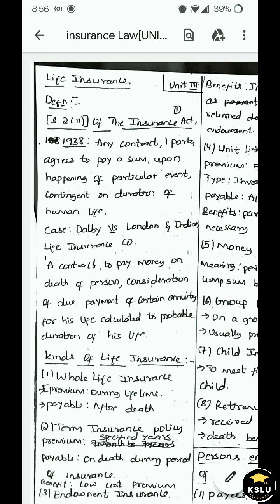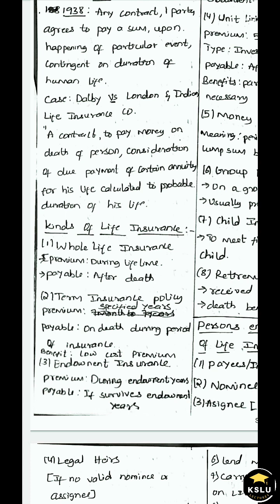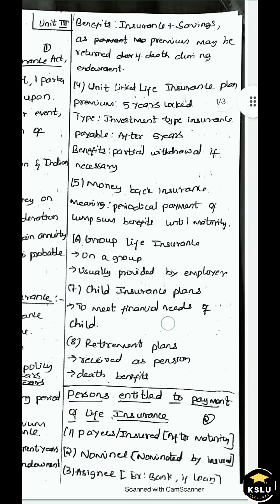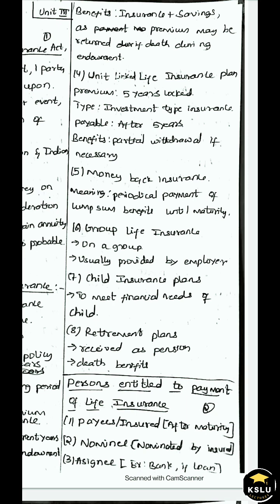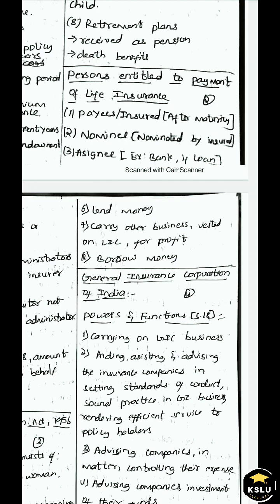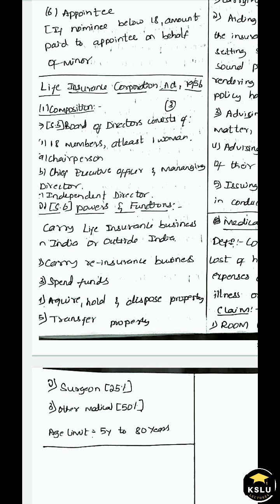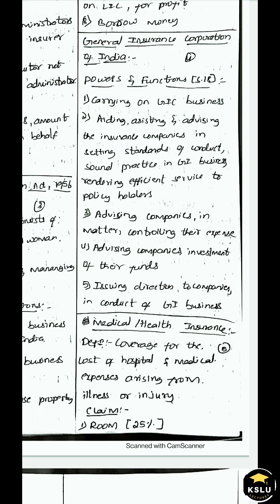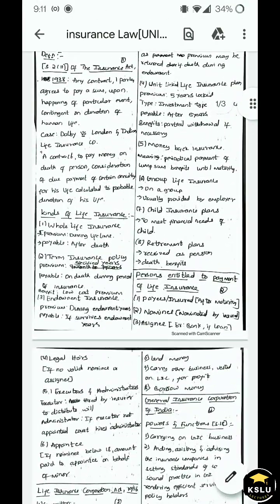Insurance Law[UNIT 3]-PART 1, KSLU SYLLABUS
Topics: Life Insurance, kinds of life insurance, lic, GIC, Medical Insurance.